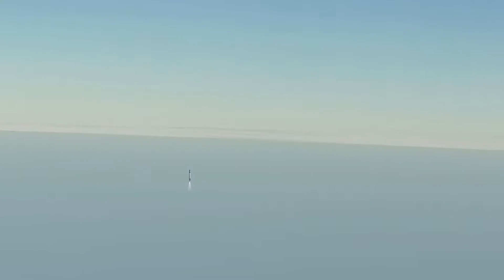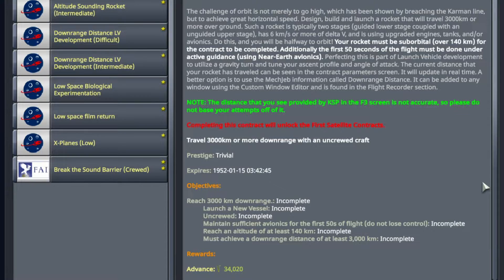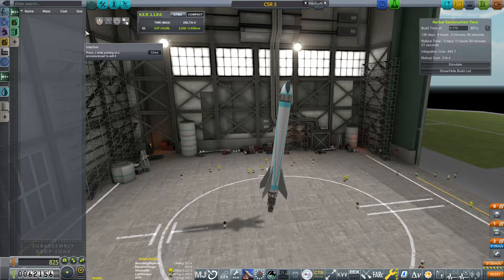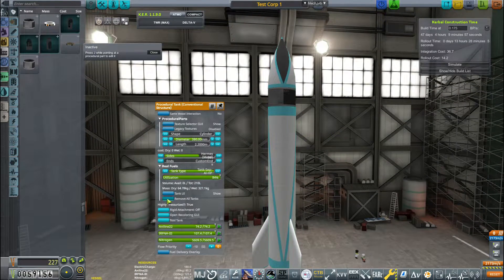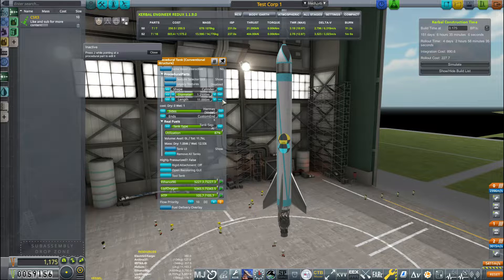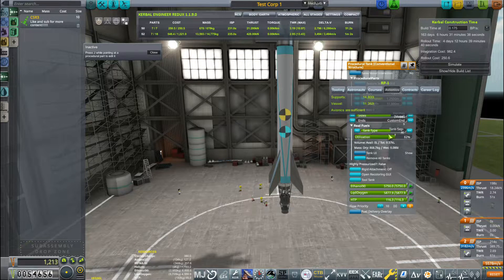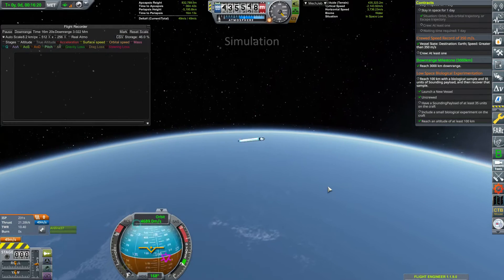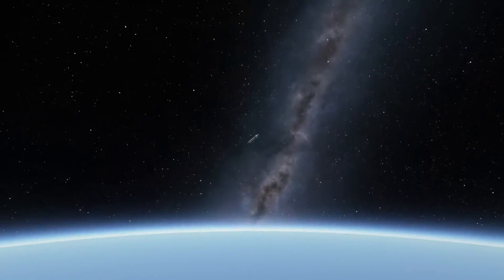How To RP1 - Ep:3- 3,000km Downrange baby!!!! WOOOOO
The first steps to real sounding rockets, and how you lead up to getting into orbit!

Check out the other Creators of RP1